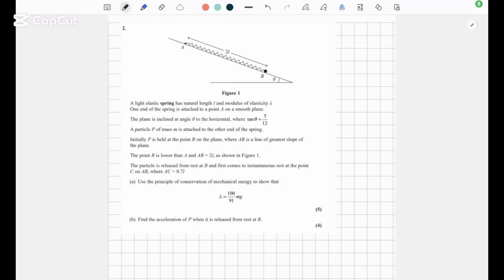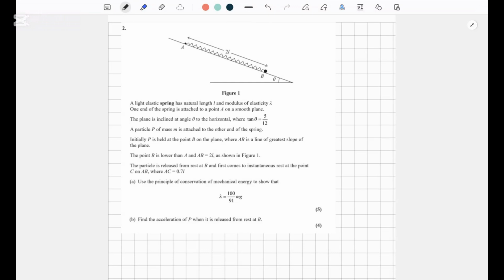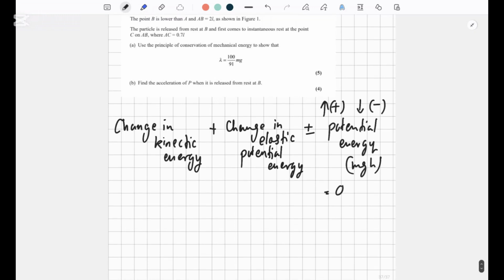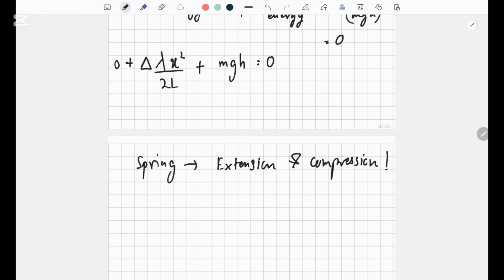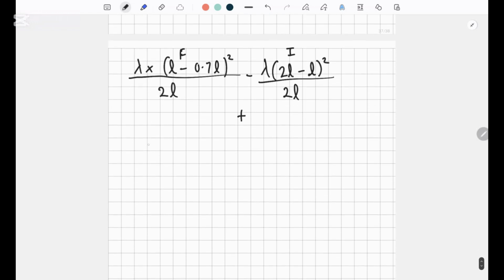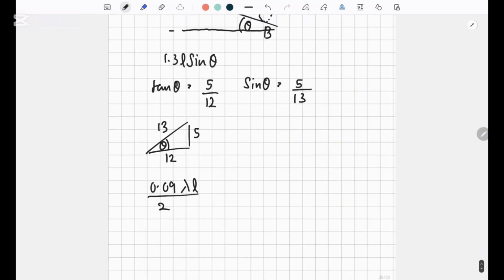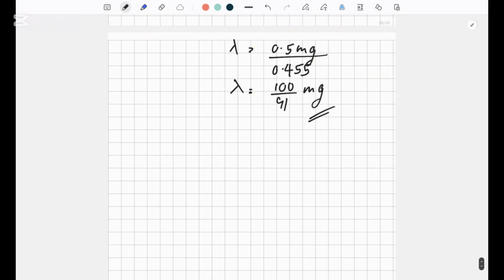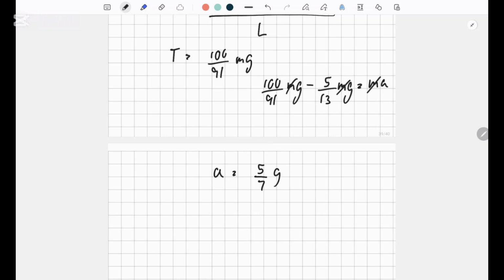Let's solve this question with Elastic Energy